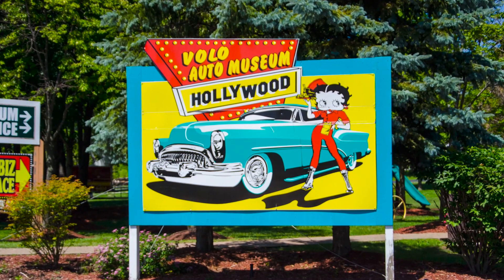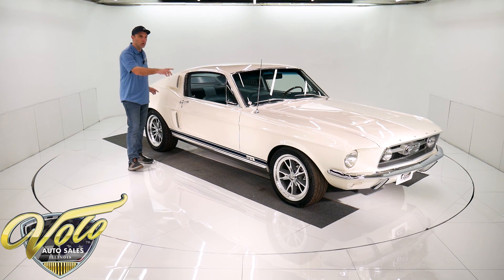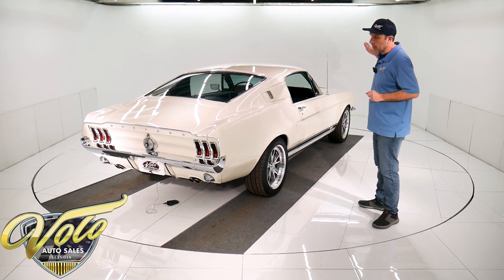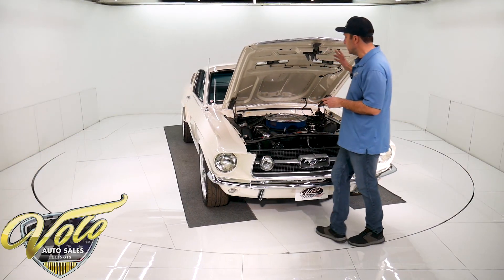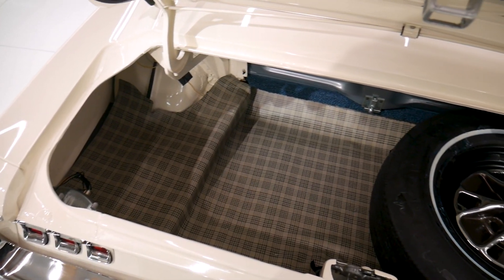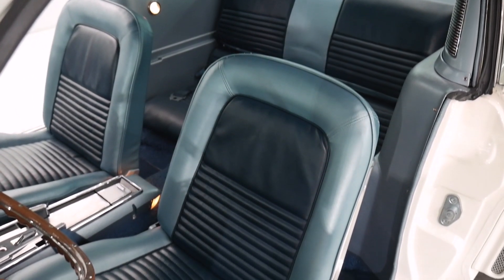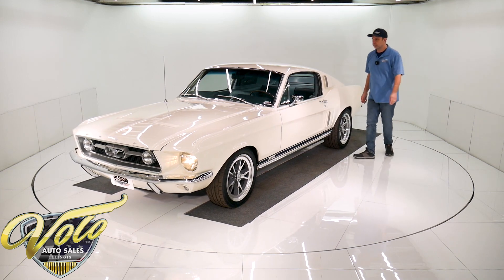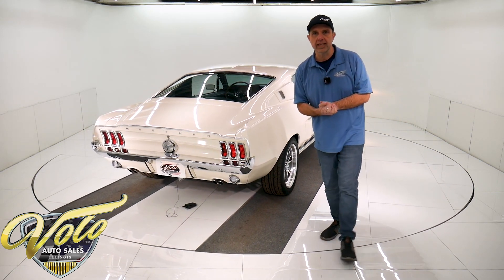1967 Ford Mustang GT for sale at Volo Auto Museum (V18726)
$110,000 rotisserie restoration to concourse specs. Real S-code 390 GT with a 4-speed, documented with Marti report. Original rust free metal. Has photo album of the restoration. Recently it has been given some custom upgrades. Only driven 1,252 miles since finished. This is a hot car! The looks and sound are awesome.

EXTERIOR: Fit and finish is outstanding, I truly mean that. The body is laser straight, the gaps are all right on the money. Claimed by the restorer to have original rust free metal. The paint is polished out like white glass. Every single piece of chrome and stainless trim is new or restored like new. Every gasket and seal is new. Front and rear windows look new. Jambs are detailed. Factory features include GT fog lamps, louvered hood, GT stripes and tinted glass. Some hot looking upgrades include Shelby scoops on the 1/4 panels and Eleanor style wheels. Has performance tires too. It was lowered for a great stance.

INTERIOR: Heater box was apart, restored and blower replaced. Same meticulous care restoring the interior. It was completely gutted to a an empty shell. Every single component was restored, even the ones you can't see. There are pictures showing the inside was prepped and painted even though you can't see it. The heater box was restored, new blower. Entire dash restored- gauges, bezels, knobs, heater controls etc. Has factory tachometer. A very cool feature is the tilt away deluxe wheel. It tilts and swings away when the door is opened. Fully restored woodgrained wheel. Has optional deluxe console with "garage door" and its perfect. Seats restored from the inside out. Has fold down rear seat. Of course the upholstery, door panels, armrests, carpet, headliner, visors are all new. So are the handles, mirror, wiring etc. Everything works- every light, gauges, radio.

ENGINE COMPARTMENT: Completely restored and meticulously detailed. Every single component restored to factory condition. Has all the correct finishes. Pertronix electronic ignition. Has Comp "Thumper" cam. Has correct air cleaner, valve covers, hoses, clamps, wires etc. Detailed in all the correct finishes, has the paint okay stamps, correct decals. New wiring harness. Has power brakes. Correct casting codes and dated 390. The motor was professionally rebuilt. Has a few internal upgrades like electronic Pertronix ignition and a Thumper cam. Every component rebuilt- alternator, distributor, new radiator and on and on. This motor compartment is immaculate, like it hasn't been ran!